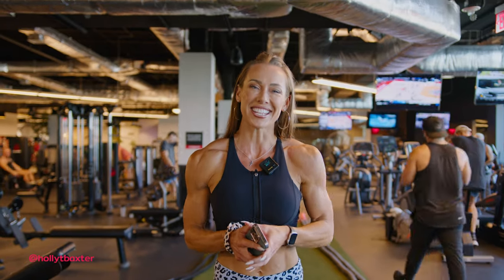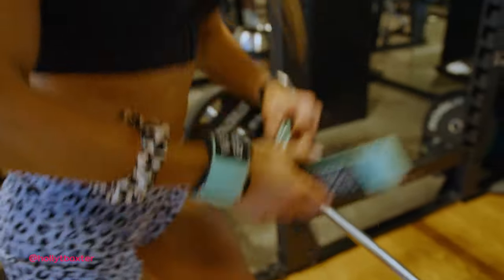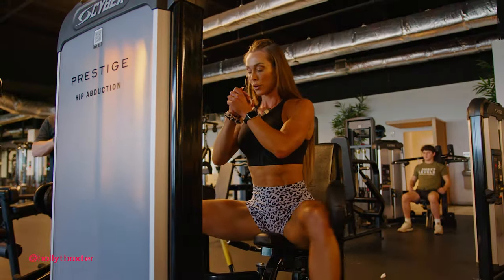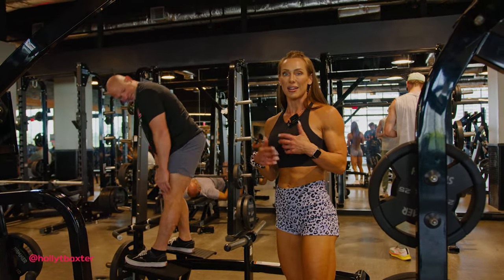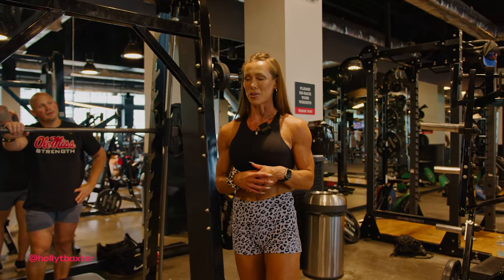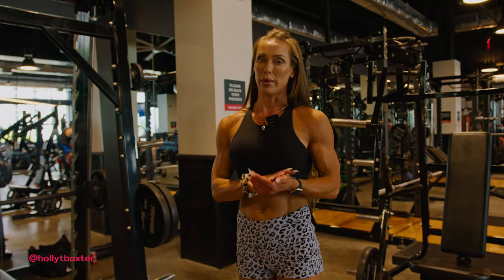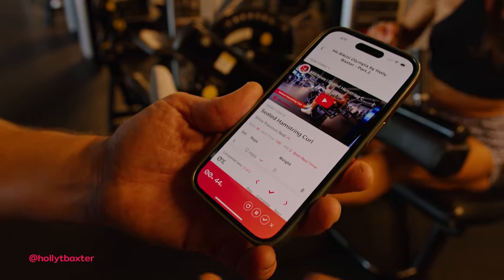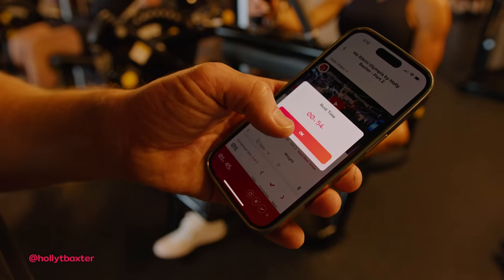Ultimate Full Body Workout Finale Ms. Bikini Olympia | Transform Your Fitness with my BiaFit App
Hey everyone, it's Holly Baxter here! Join me as I take you through the final session of my Miss Bikini Olympia Part 2 program, showcasing an intensive full-body workout designed to push our limits and transform our physiques. I'm also super excited to give you a sneak peek of my upcoming program and the launch of my highly anticipated BiaFit workout app.

Let's dive into this unique blend of motivation, technique, and innovation together.

What You'll Find in This Video:

🌟 The Final Push: Experience the last week of my rigorous program with me and share in the excitement for the next chapter.

💪 My Full Body Blast: I'm sharing a carefully designed full-body workout that targets all the key areas for optimal hypertrophy—except biceps, focusing on what really matters.

📲 BiaFit App Unveiled: I'll give you a firsthand look at my new workout app, filled with features that allow for unparalleled customization of your fitness routine. Despite some delays, it's almost here, and I can't wait to show it to you.

🏋️ Exercise Demos & Safety Tips: From staggered barbell RDLs to wide grip T-bar rows, I'll guide you through each exercise, offering tips on safe execution and adaptations based on the equipment you have.

🧠 Insights on Training: Dive deep into my thoughts on muscle activation, personalizing your workout, and strategic considerations for muscle growth and maintaining strength.

I'm on this journey to elevate our fitness game together. You'll find all the necessary links right here in the description.

Let's Transform Together:
Whether you're refining your technique, seeking a new challenge, or optimizing your workout routine, let's embark on this fitness journey together. I'm here to guide you every step of the way. Let's crush those fitness goals!

M.S. Dietetics